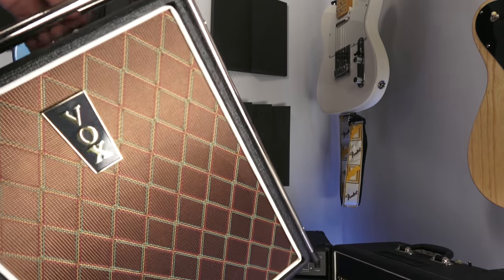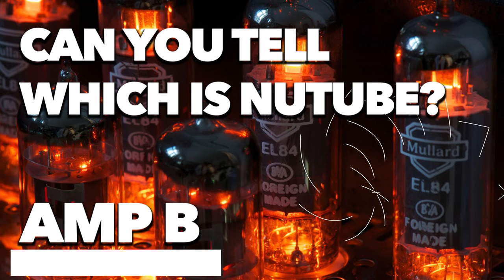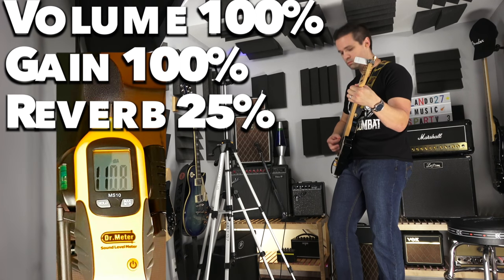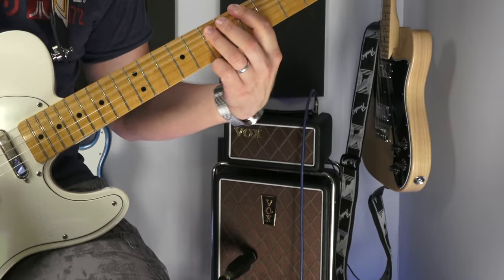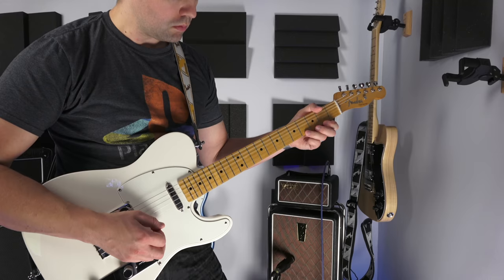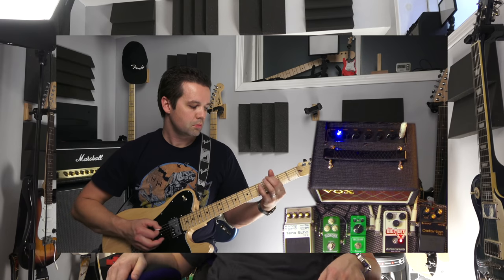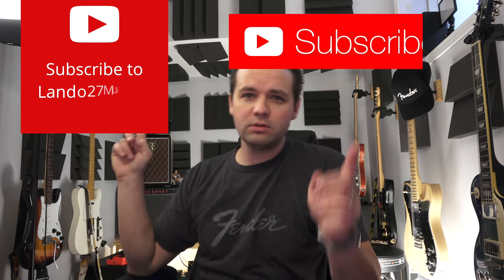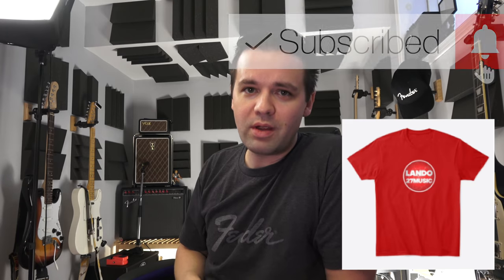8 Things I Love About the Vox Mini SuperBeetle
Timestamps:
0:00 - Do you remember sitcom flashback episodes?
0:42 - #1 - Nutube
1:20 - #2 - Huge Sound
1:50 - #3 - Stylish
2:17 - #4 - Versatile Tones
3:00 - #5 - Reverb & Tremolo
3:35 - #6 - NOFX Needed
4:04 - #7 & 8 - Portable and Expandable
📷 Cameras
Sony ZV-E10
Sony AX53
🎤 Microphone
Shure VP83
💡 Lighting: Neewer
💺Office Chair with raising arms

► Copper Foil Tape:
►Feeler Gauges: OEMTOOLS 25025 26 Blade Master Feeler Gauge